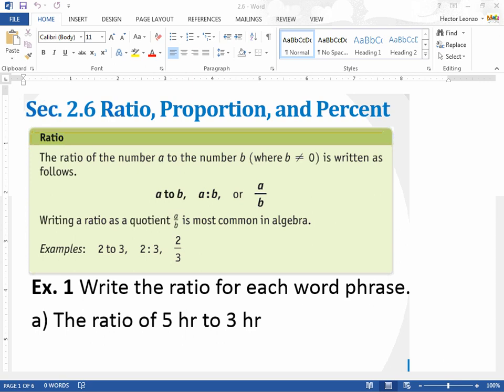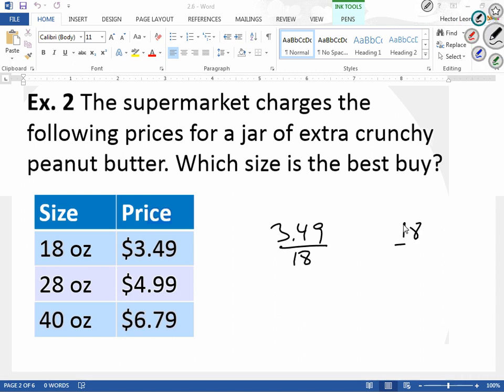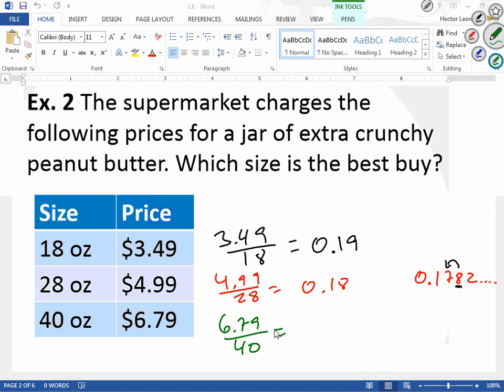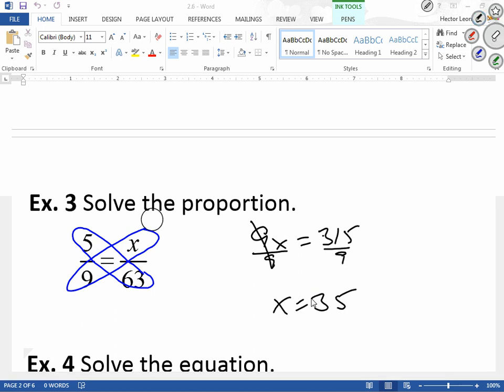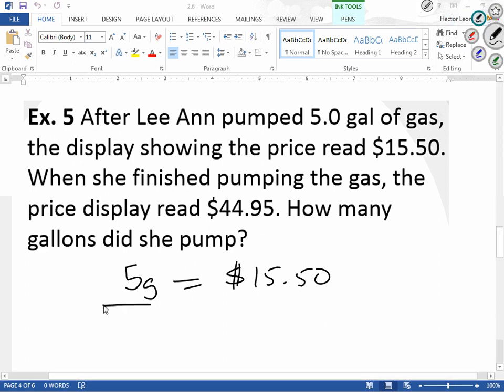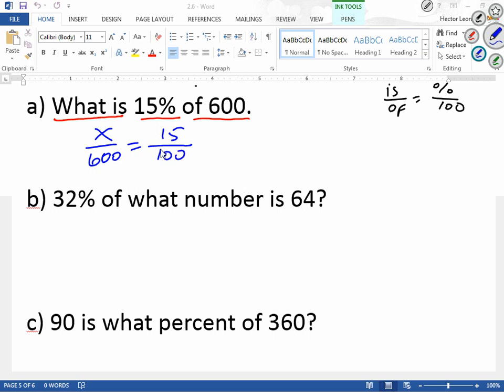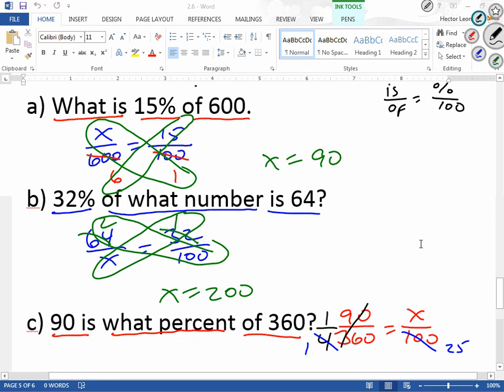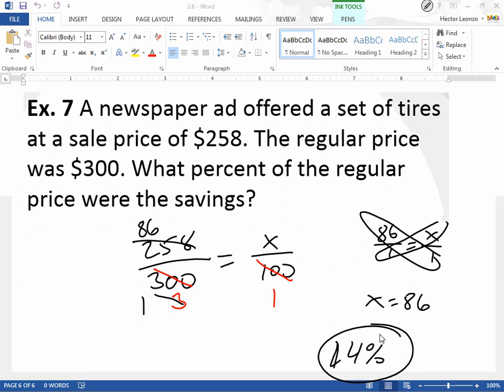Leonzo Math1050 2.6